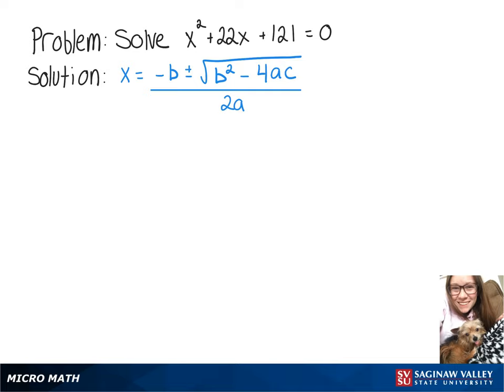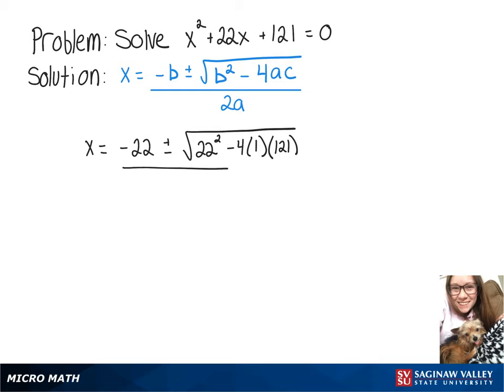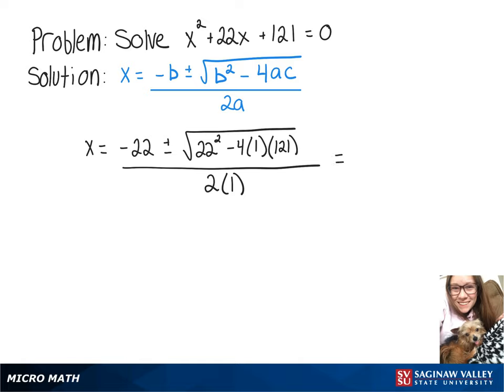Quadratic Equation: Solve x^2 + 22x + 121 = 0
Megan from SVSU Micro Math helps you solve a quadratic equation using the quadratic formula.  This equation has one repeated rational solution.